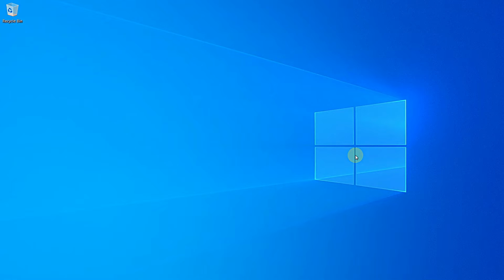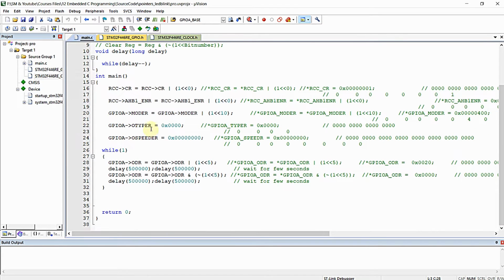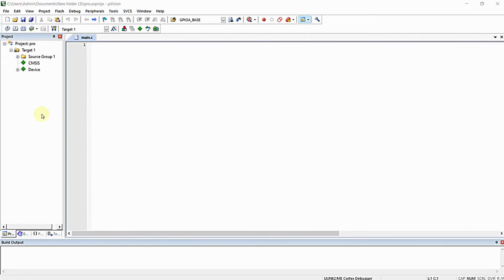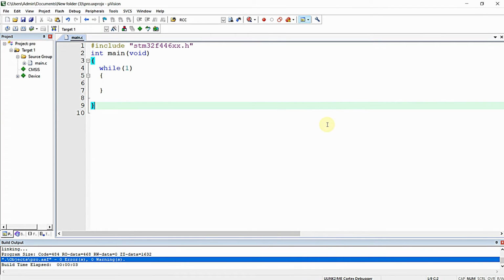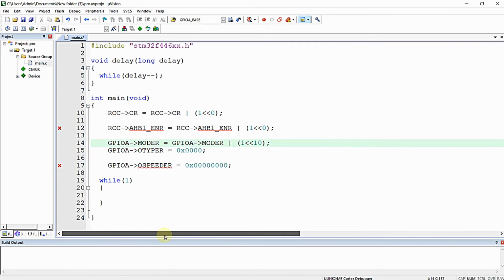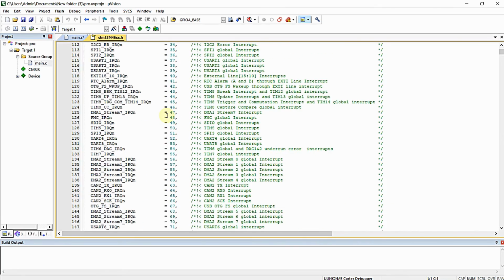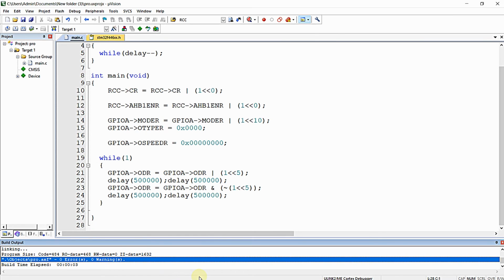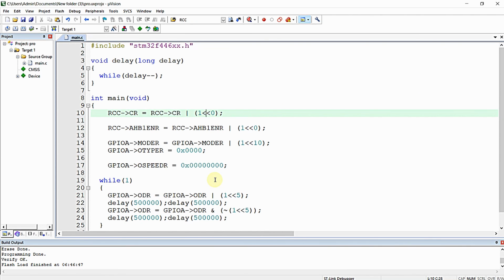Interfacing LED with STM32F446RE using CMSIS file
in this video we will learn how to write our first ever program of LED blink using CMSIS file of STM32F4 series microcontroller,